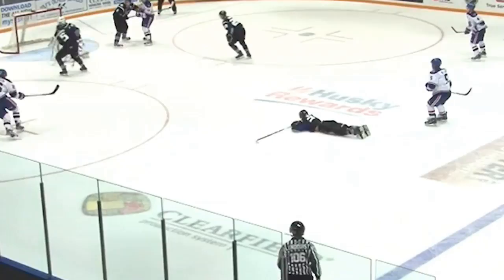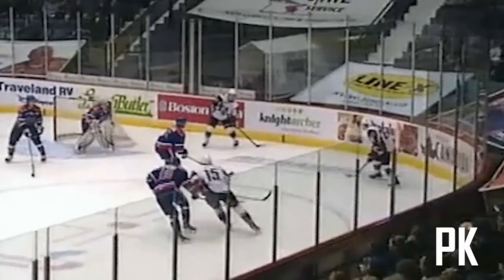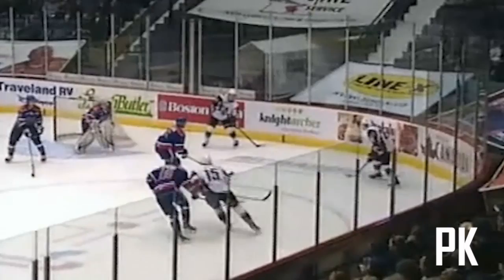Morgan Klimchuk 2012-2013 WHL Highlights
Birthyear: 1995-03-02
Birthplace: Calgary, AB, CAN
Position: LW
Height: 180 cm / 5'11"
Weight: 75 kg / 165 lbs

-Drafted in the 1st round, 5th overall in the WHL Bantam Draft by the Regina Pats
-Highlights include goals, assists, scoring chances and hits from Klimchuk's 2nd season with the Pats.
-Klimchuk is draft eligible in the 2013 NHL Draft.